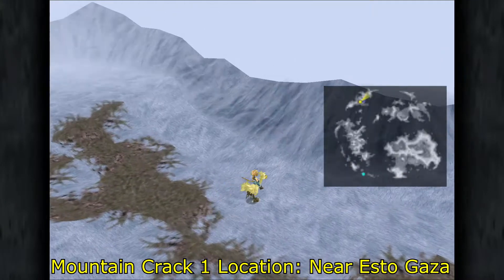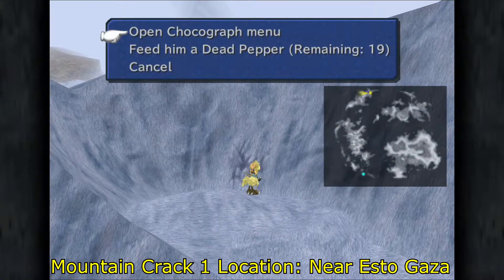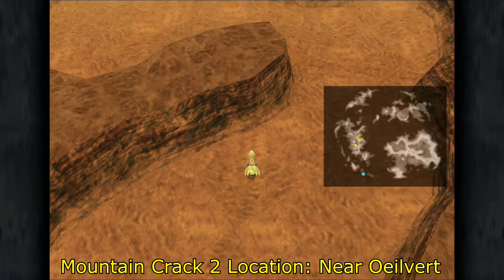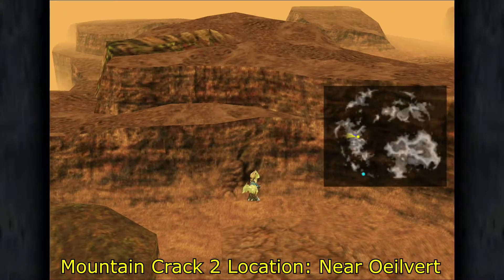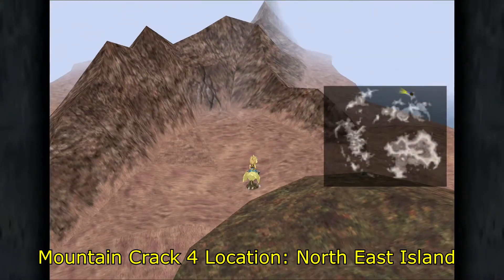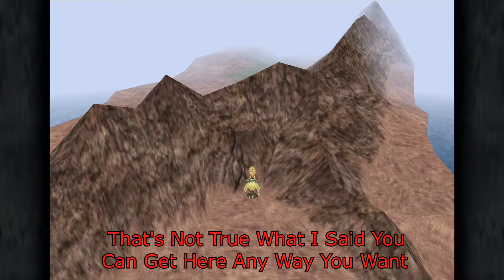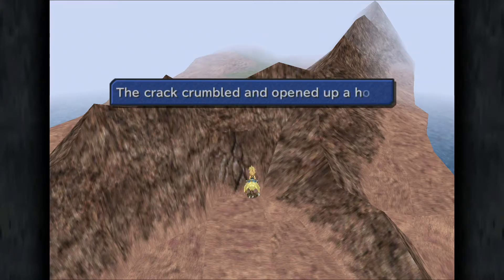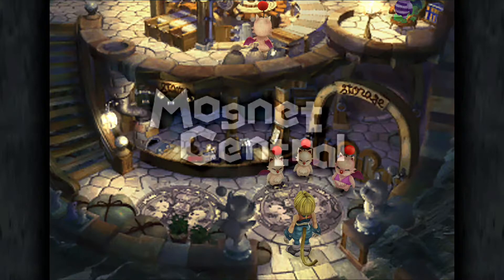All 5 Hidden Mountain Cracks Locations! Final Fantasy 9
Today I'm going to be showing you how find all Hidden Mountain Crack in the world of Final Fantasy 9 and it's really easy also please follow my simple guide and yeah tell me if it helped you out :D also yay to getting Freya Ultimate weapon!

Please Ignore or Flag Spam, Negative or Hateful Comments :D  We Are Here To Have A Good Time, Thanks Everyone!

Computer Specs
Graphic Card-EVGA Geforce GTX 1080TI FTW3 Elite Gaming Red 11GB GDDR5X
Motherboard-MSI Z370 Gaming Pro Carcon Atx LGA 1151 Motherbaord
Cooler-Corsair H100i V2 70.7 Cfm Liquid Cpu Cooler
Ramm-Corsair Vengence LPX 16GB(2x8GB)DDR4-3000
Processor-Intel Core i7-8700k Desktop Processor 6 cores up to 4.7ghx turbo unlock LGA 1151
Power Supply-Corsair RMx Series RM750 Watt Fully Modular 80+ gold Certified
SSD-Samsung 860 evo 500GB 2.5
HDD-Seagate Barruacuda 2TB 3.5 7200rpm
Tower-Corsair Crystal 570X RGB Mid-Tower Case 3 RGB Fans Tempered Glass Black

Mountain Crack 1 0:00
Mountain Crack 2 0:32
Mountain Crack 3 Freya Ultimate Weapon 1:05
Mountain Crack 4 Mognet Central 1:30
Mountain Crack 5 Chocobo's Paradise 2:07